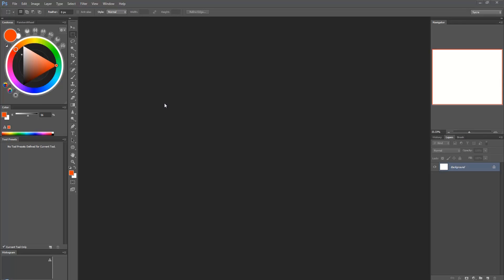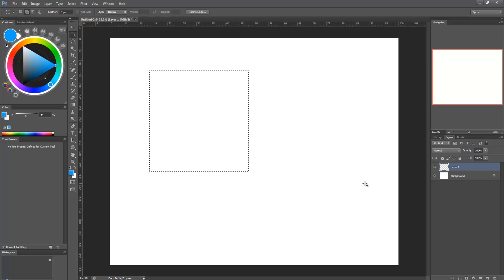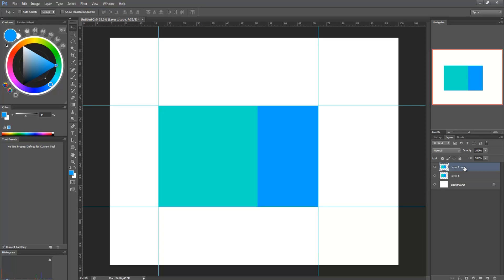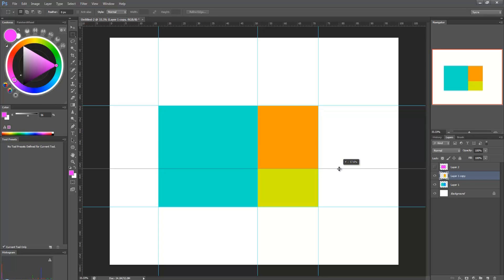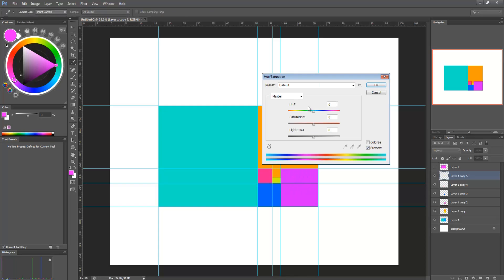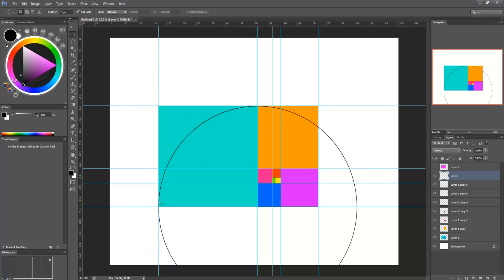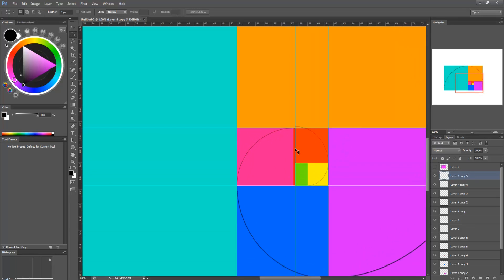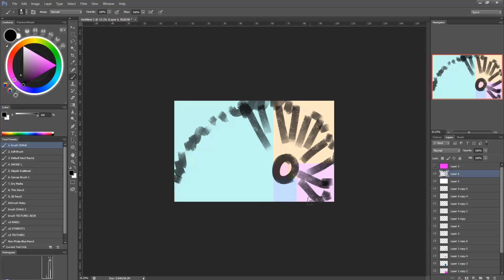How to Create the Golden Ratio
This tutorial is specifically geared towards people who wanted to know what the golden ratio, golden section, golden rectangle, golden spiral, divine proportion, or fibonacci sequence is and how to create it...  It's a pretty dry subject, so people looking for an entertaining subject may want to skip this one!

Tools:
Adobe Photoshop CS6
Camtasia Studio